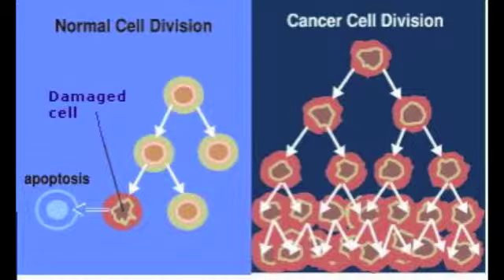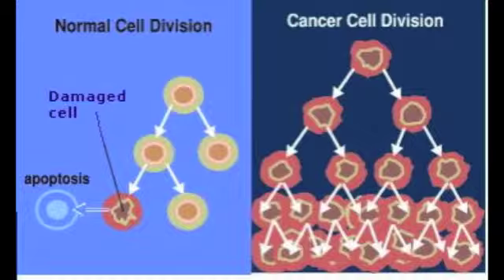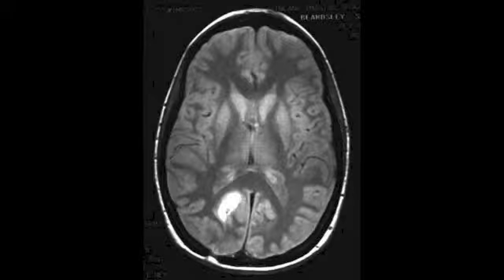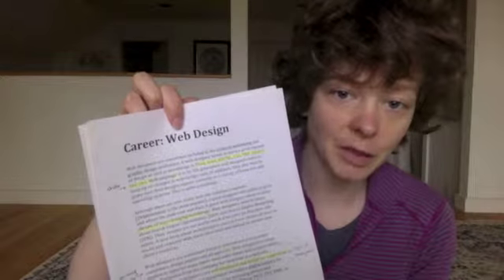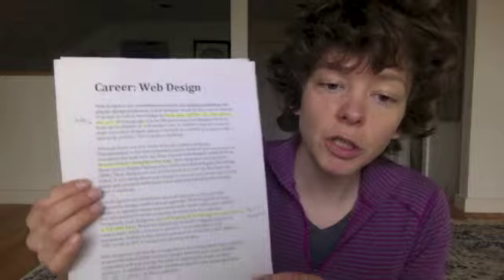May 29th and 30th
Lesson plan for May 29th and 30th